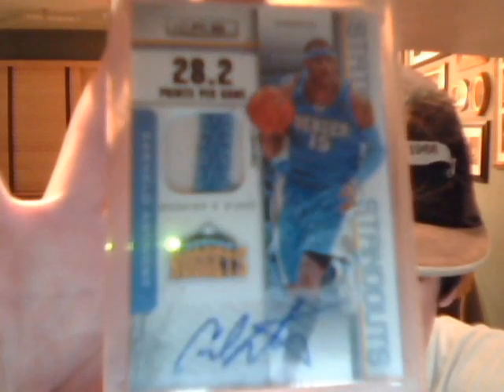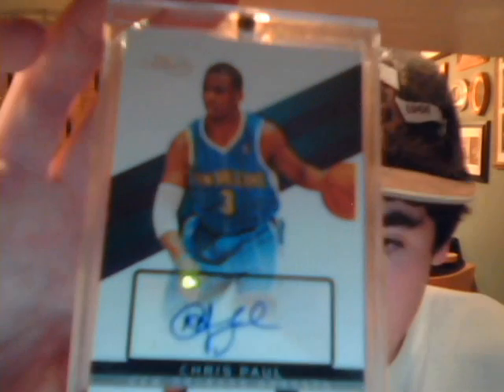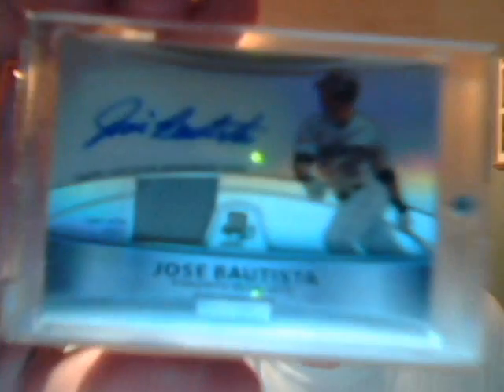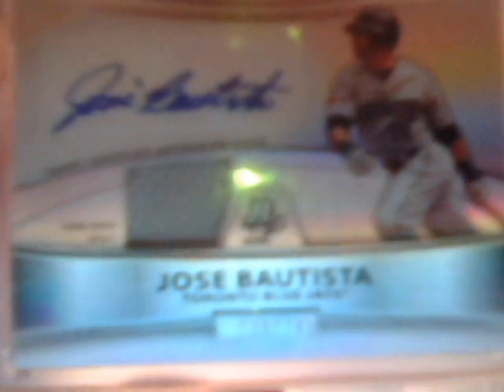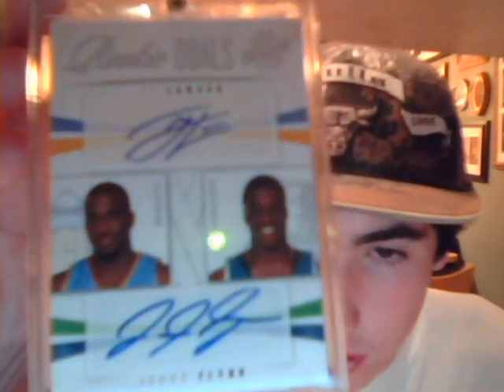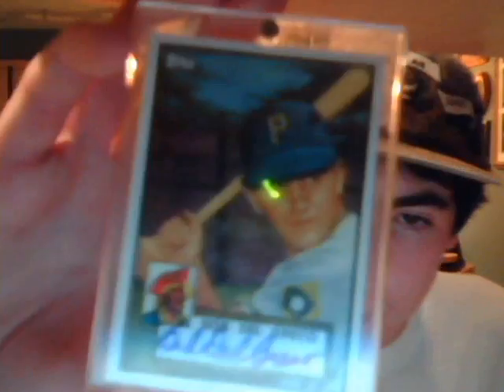Baseball and Basketball cards for sale or trade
some more super sweet autos and patch cards lmk guys